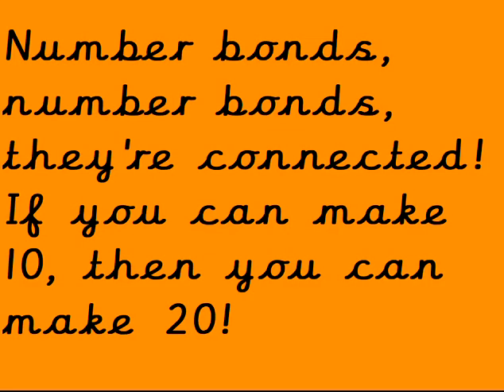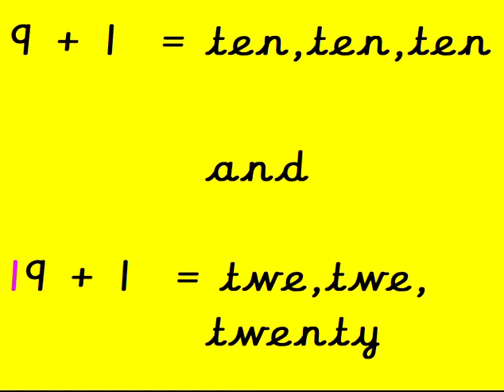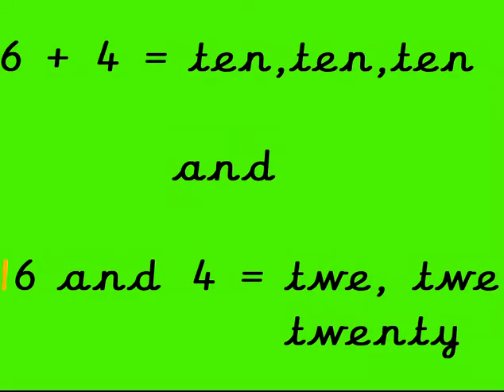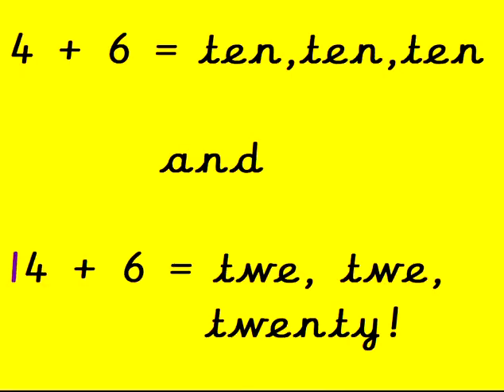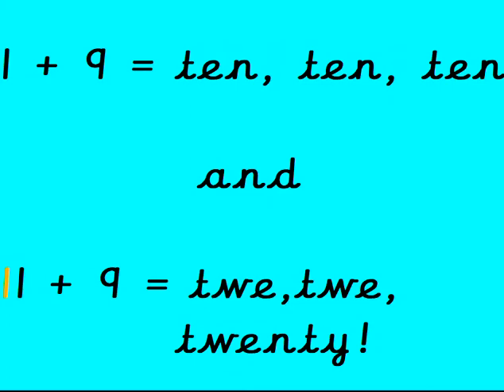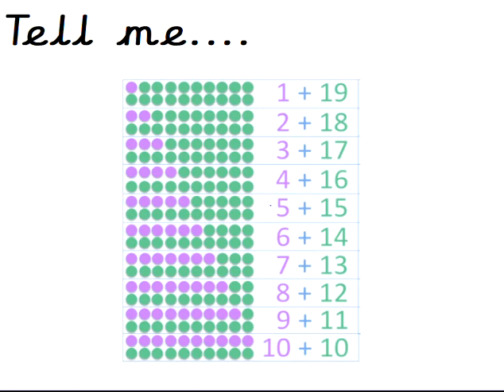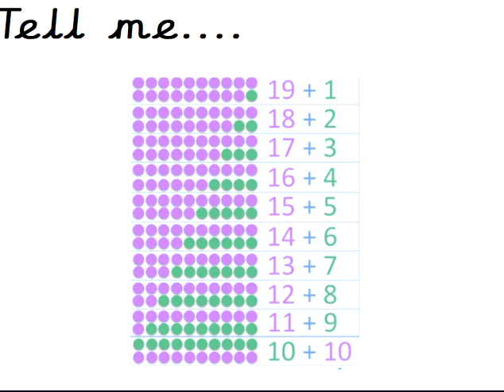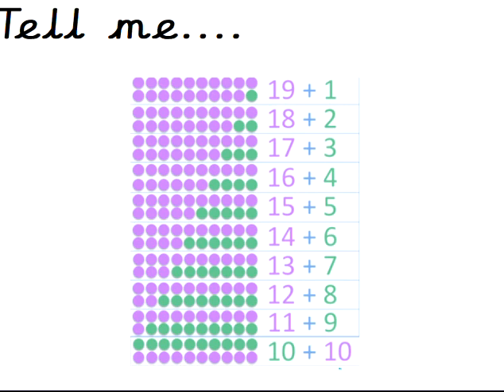Number bonds to 20 song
Are you ready to start learning your number bonds to 20 off by heart? This very quick song will show you that if you know how to make ten, you can soon learn to make 20 too!!